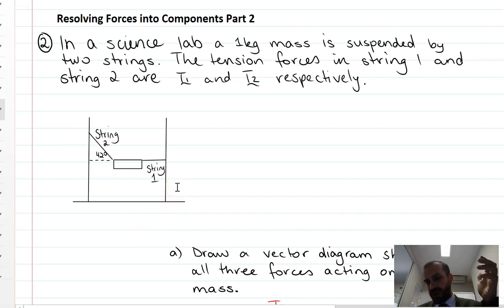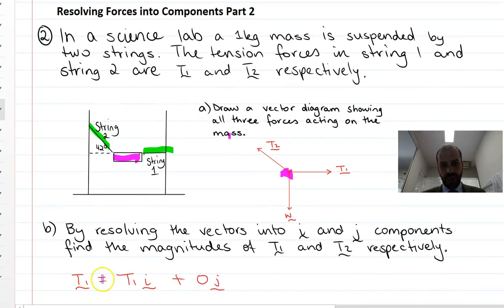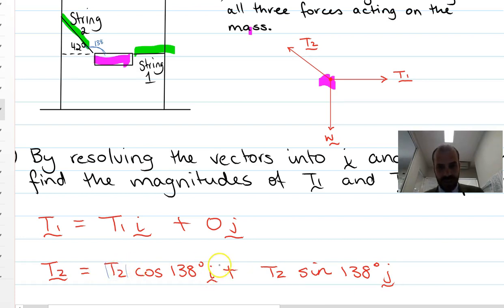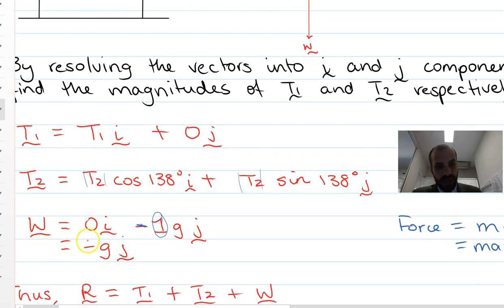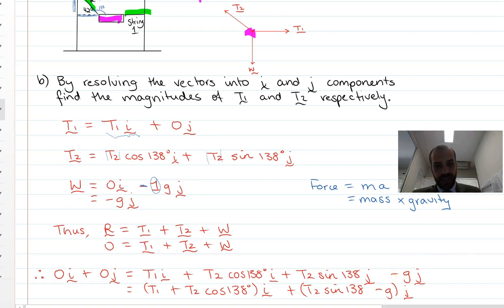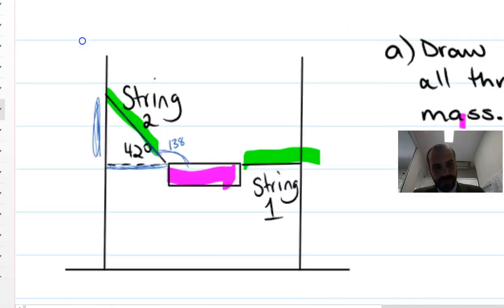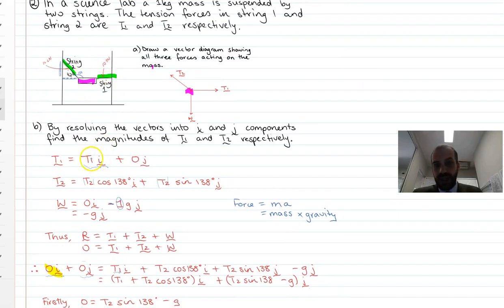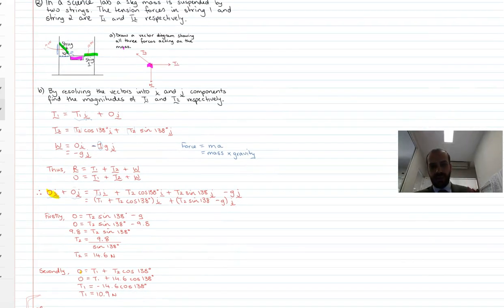Resolving Forces into components part 2